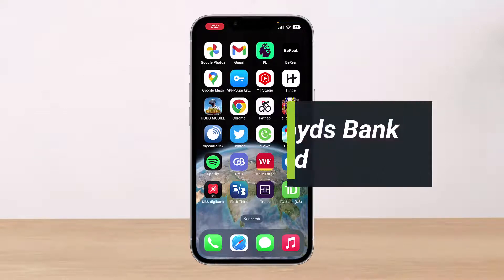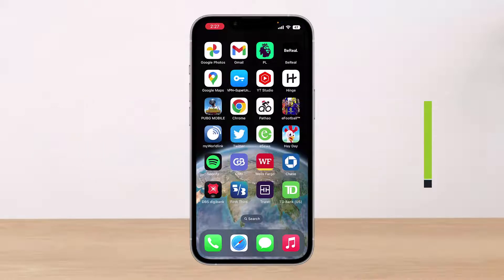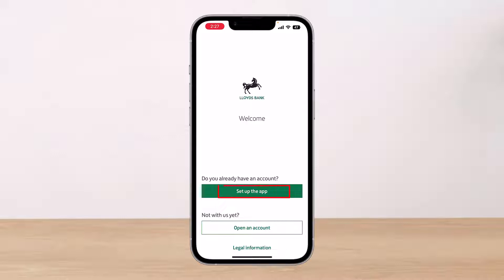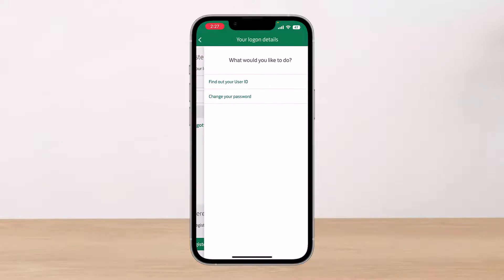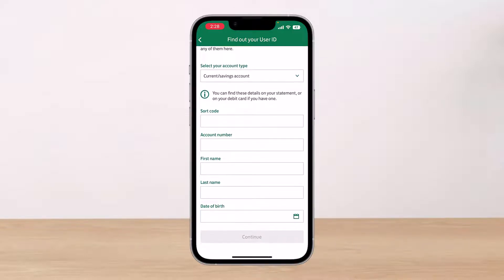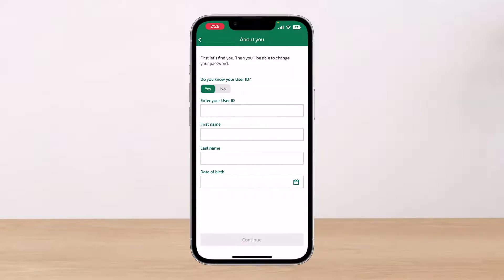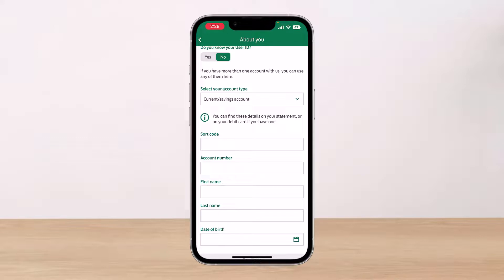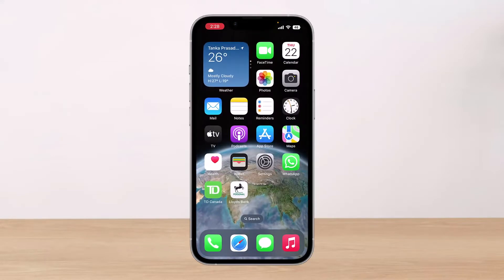Lloyds Bank Mobile App | Reset Lloyds Mobile Banking Login Details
This video guides you in quick easy steps to recover or reset the login credentials for Lloyds mobile banking account. So make sure to watch this video till the end.

1) Open the Llyods bank app
2) Go to the login screen
3) Tap on Forgot button
4) Enter your account details
5) Fill in all the information
6) Confirm the changes and choose new credentials
7) This way, you can recover your login credentials for Lloyds mobile banking app.

0:00 Introduction
0:24 General Info
0:45 How to Recover
1:52 Outro: Final Verdict